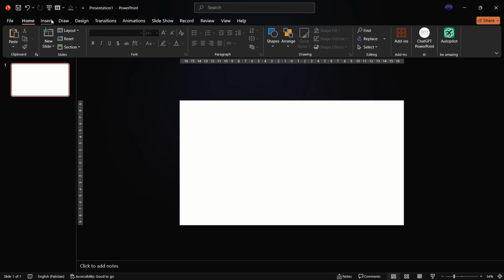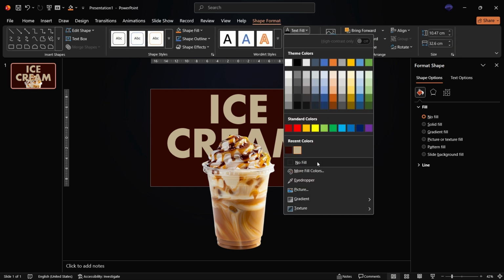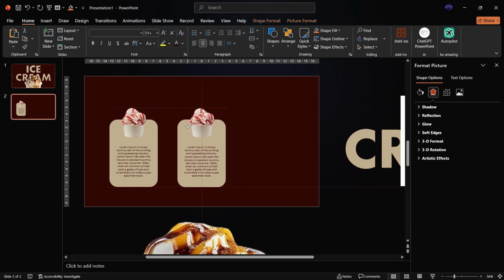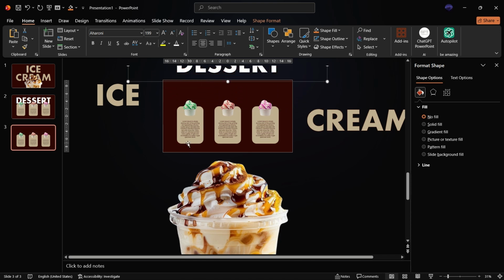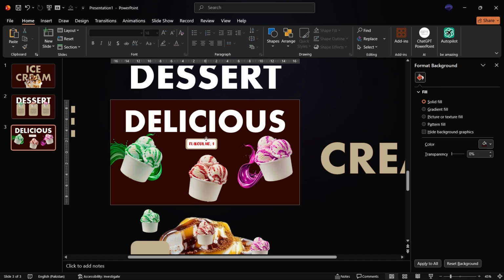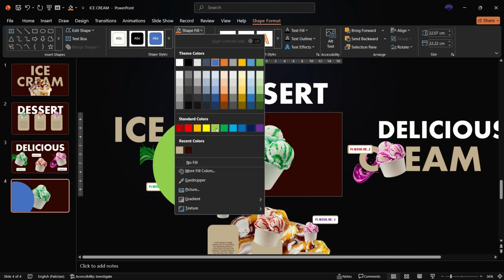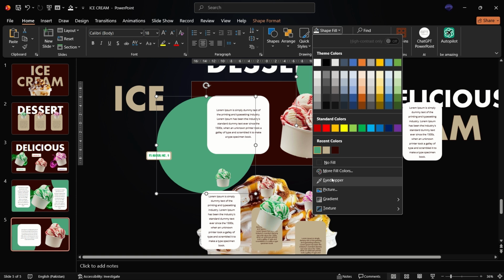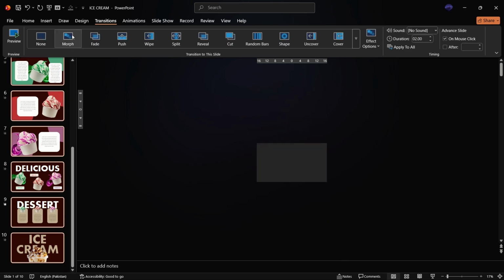Ice Cream Free PowerPoint template # ppt # template # tutorial